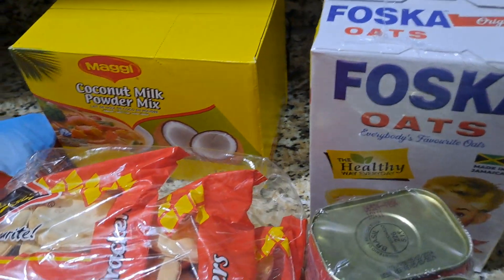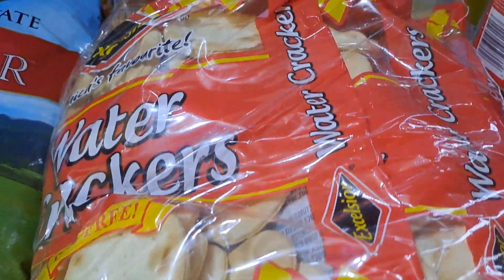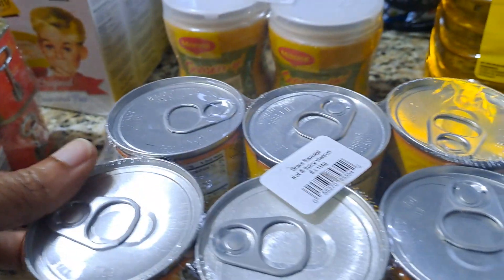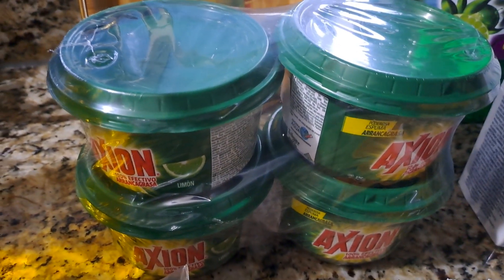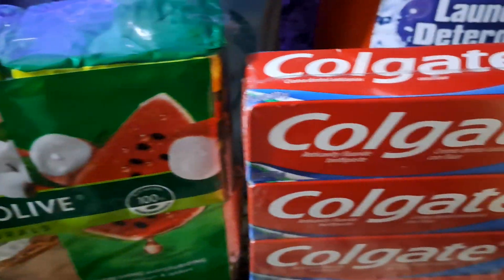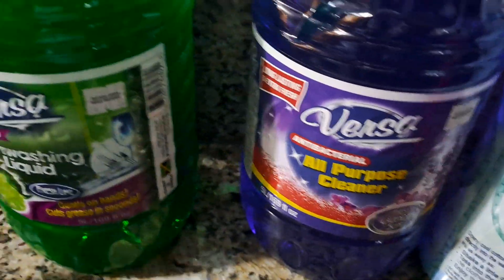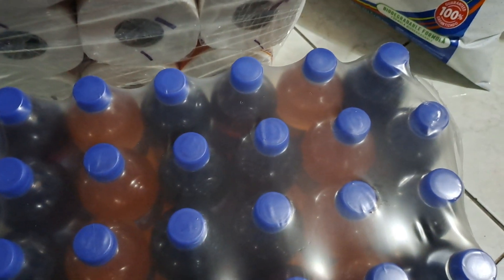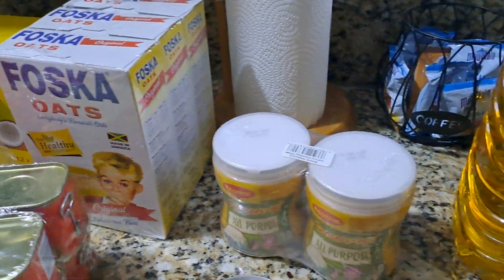Pricemart Shopping Haul ~ Monthly Groceries